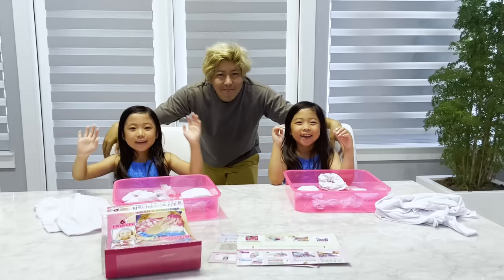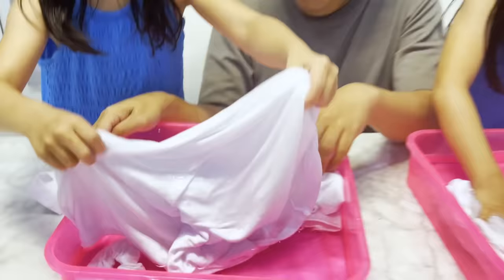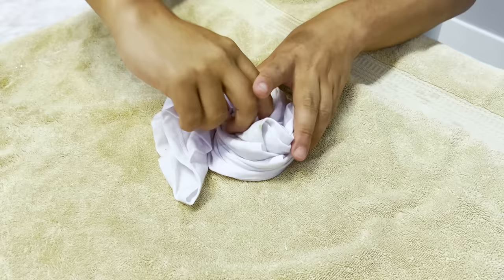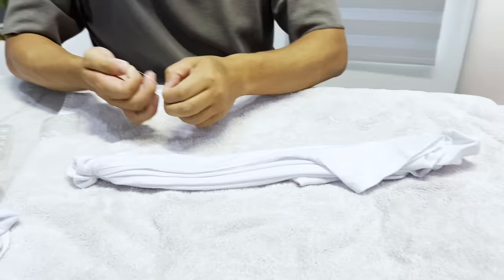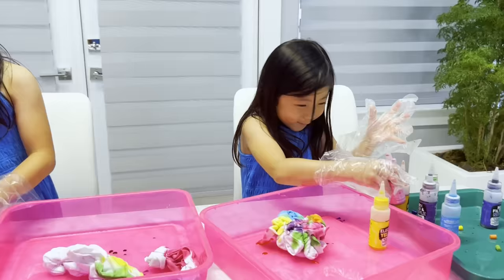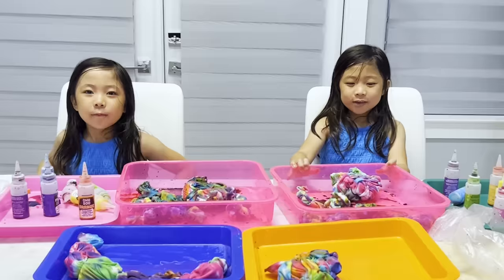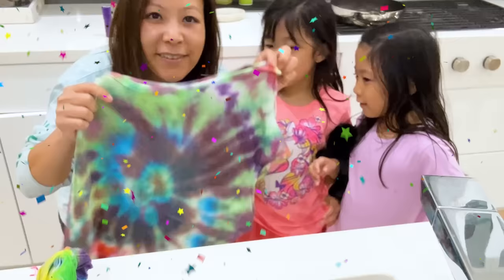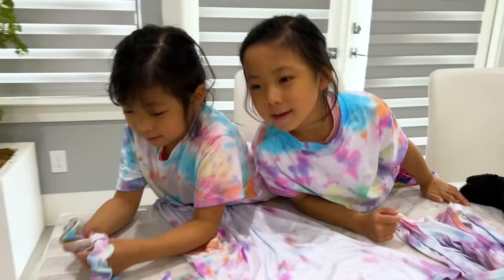Emma and Kate Tie Dye Challenge!! Learn How To Swirl Tie Dye!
Learn how to Tie Dye with Emma and Kate Tie Dye Challenge!! We got a Tie Dye Kit and made colorful socks, hair tie, shoe laces, shirts, and MORE!